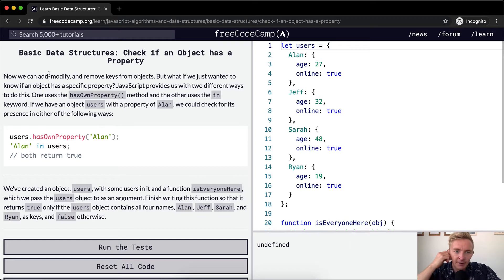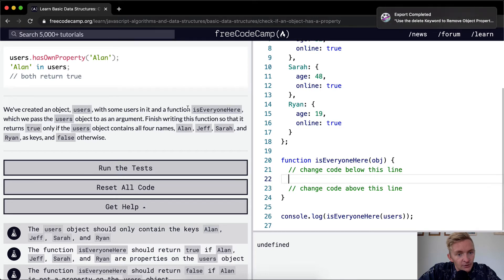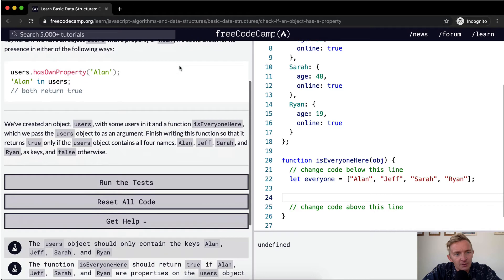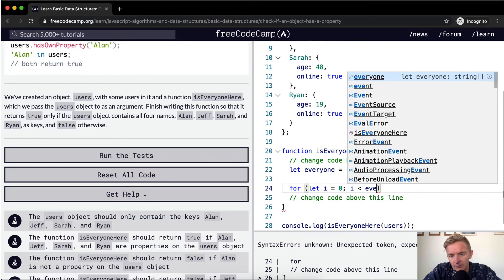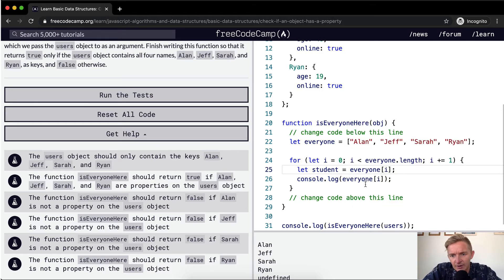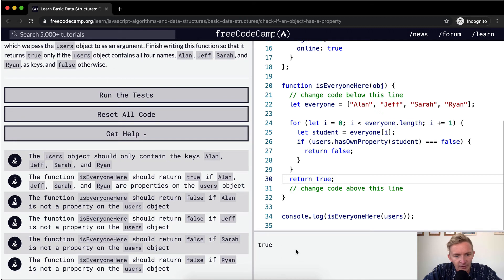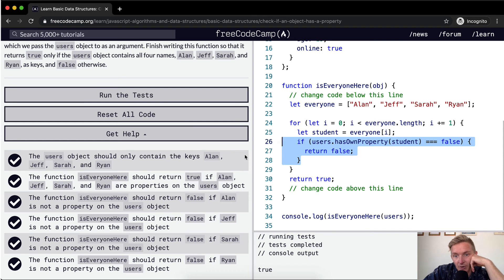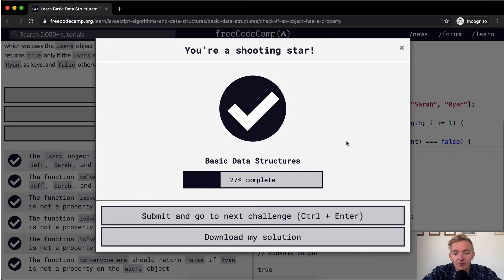Check if an Object has a Property - Basic Data Structures - Free Code Camp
In this basic data structures tutorial we check if an object has a property. This makes up one part of many to conclude the JavaScript basic data structures curriculum. This is all thanks to Free Code Camp curriculum. Enjoy!